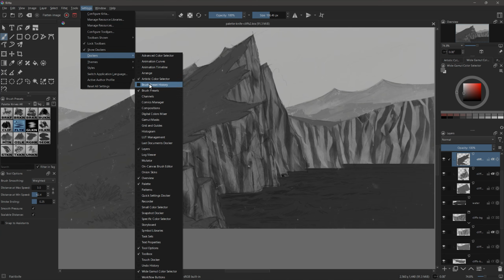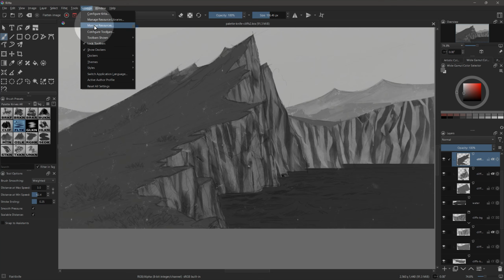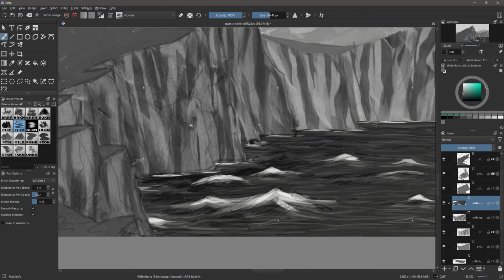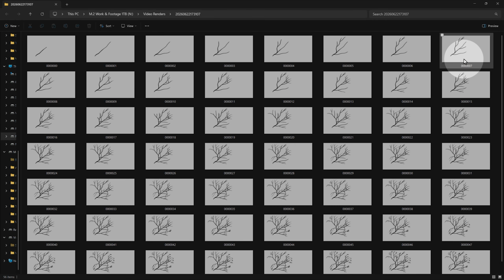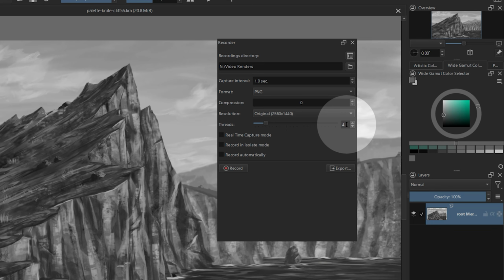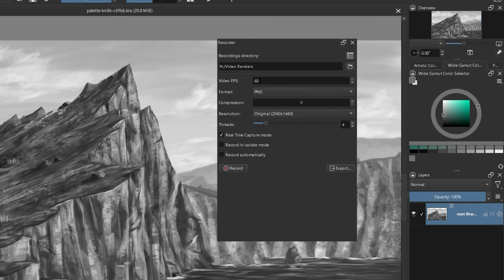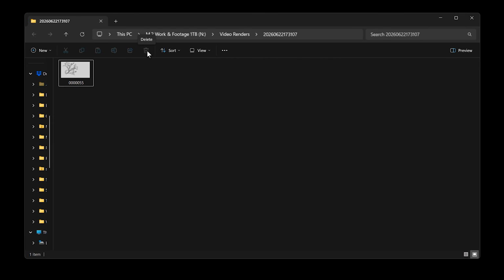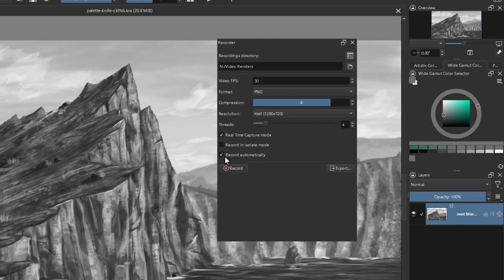How to Recover Lost Krita Progress with the Recorder Docker 🔴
Has Krita ever crashed right when you were in the middle of a perfect stroke? We’ve all been there—auto-save isn't always enough to catch those last few minutes of hard work.

In this video, I’ll show you a "secret weapon" for artists: using the Krita Recorder Docker as a safety net. I'll demonstrate exactly how I use recorded frames to restore lost progress and missing details without having to start from scratch.

In this video, you'll learn:
- How to set up the Recorder Docker for crash recovery.
- The step-by-step process for importing and stenciling lost work back into your file.
- Optimization tips: Balancing high-quality backups with storage space and performance.
- The pros and cons of Real-time vs. Interval capture modes.

Don't let software crashes ruin your workflow. Turn your recording habit into a powerful backup strategy!